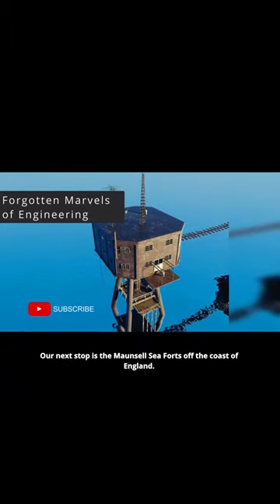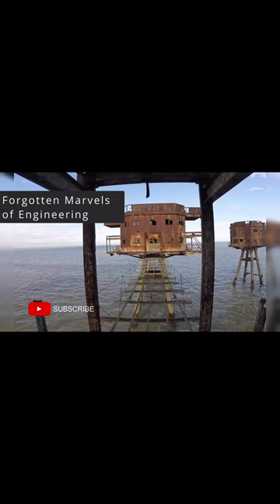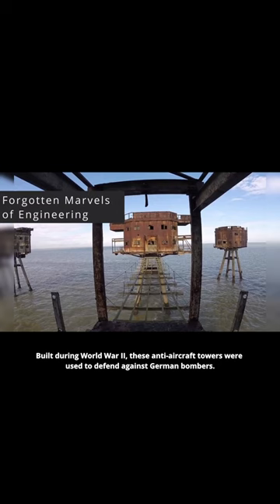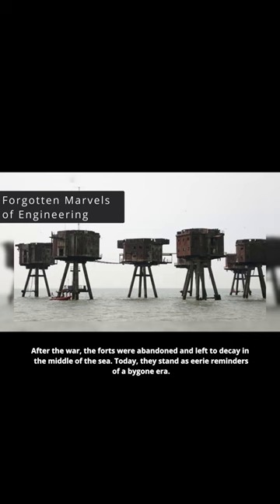The Maunsell Sea Forts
Our next stop is the Maunsell Sea Forts off the coast of England. Built during World War II, these anti-aircraft towers were used to defend against German bombers. After the war, the forts were abandoned and left to decay in the middle of the sea. Today, they stand as eerie reminders of a bygone era.